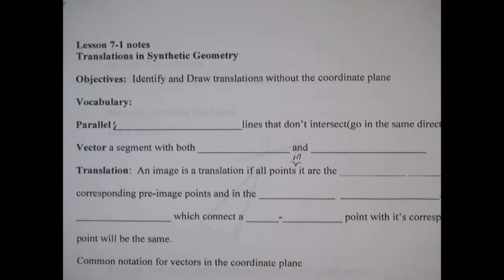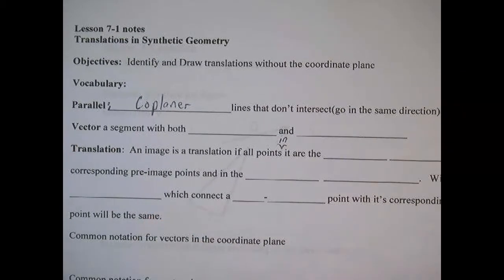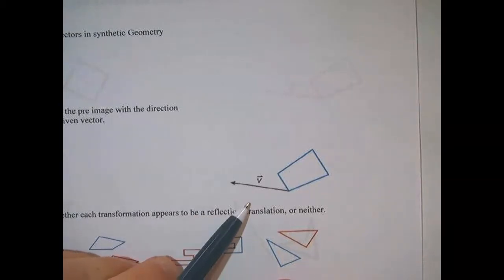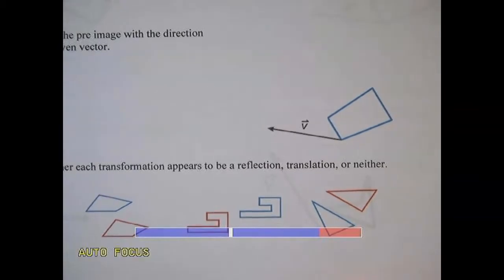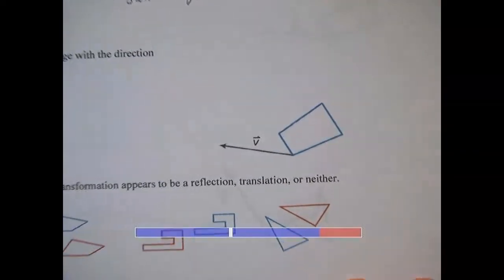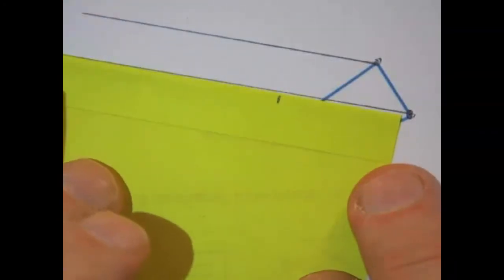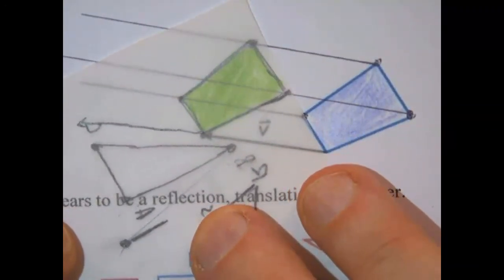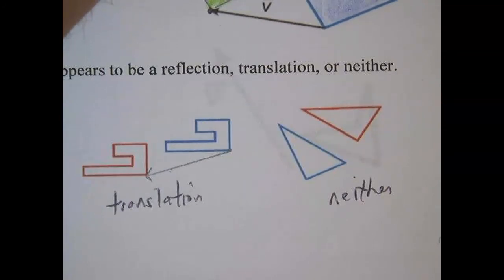Geometry Lesson 7-1 Translations in Synthetic Geometry